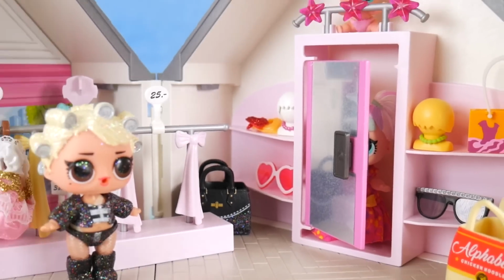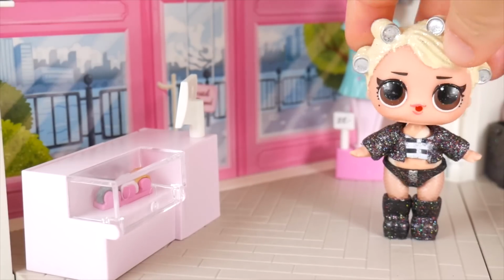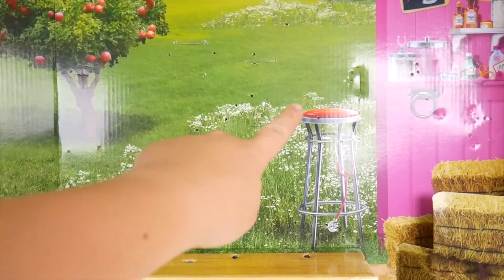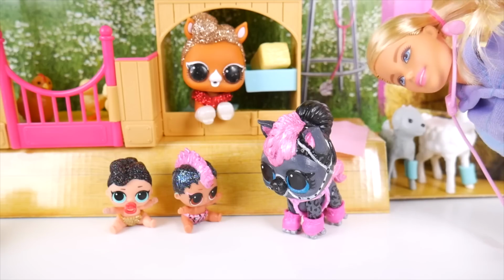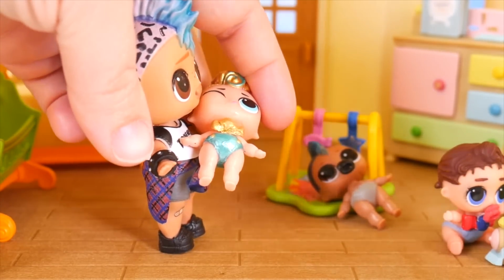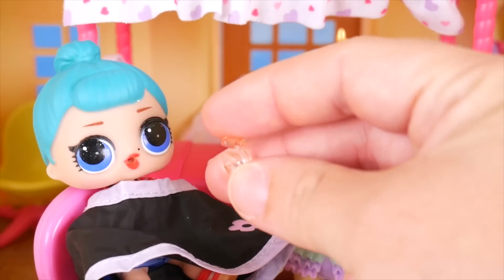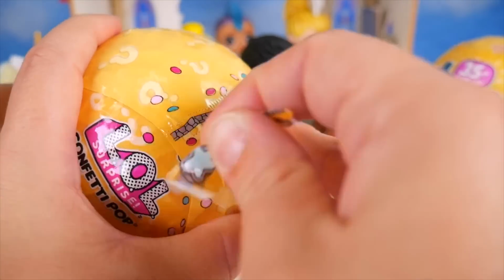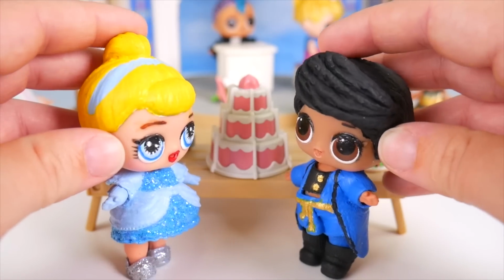LOL Surprise Lil Sister Surprise Pets Series 4 Go to Store with Big Brother Unicorn